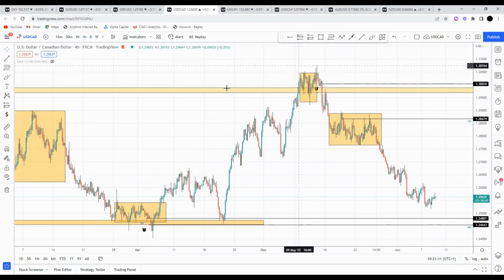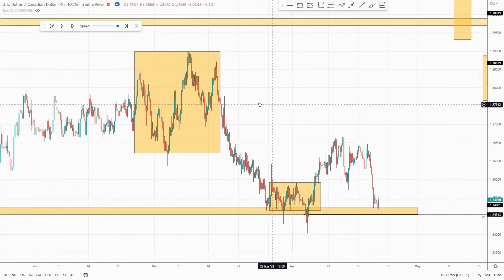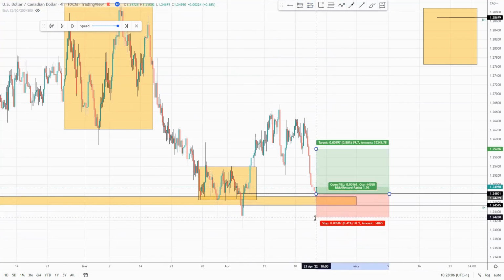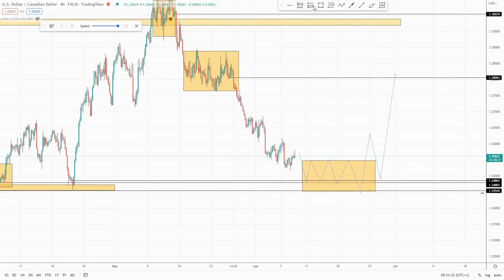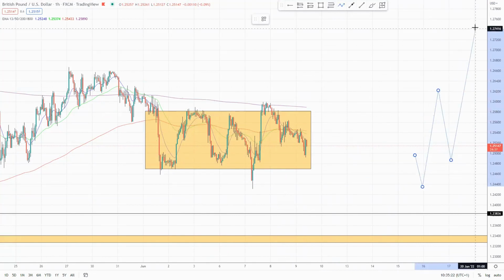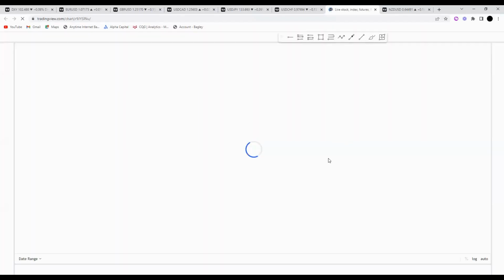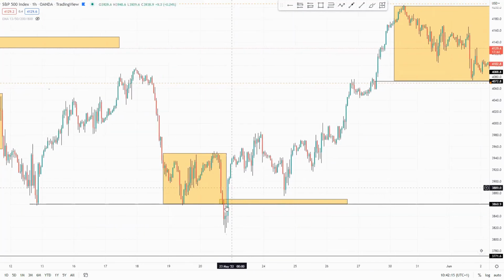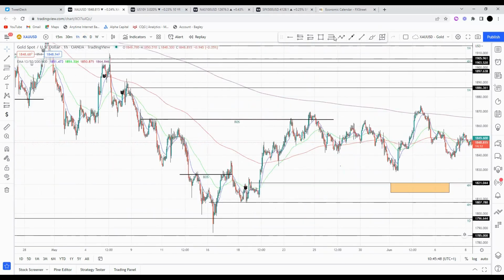Order Blocks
In this video, we take traders through the primary components within the Smart Money Concept (SMC) Trading strategy. Illustrating traders on how to identify Order Blocks and create trading opportunities for themselves utilising this highly profitable strategy.